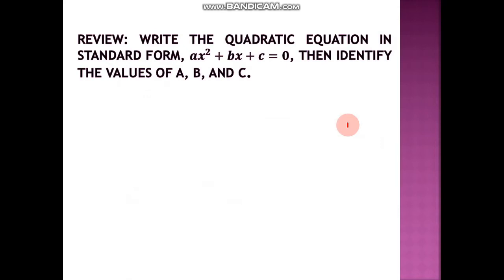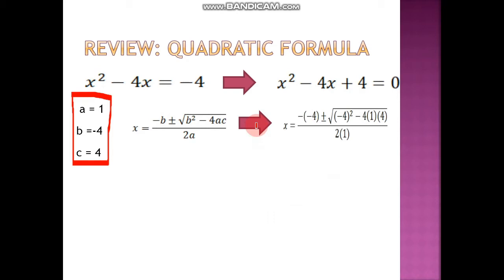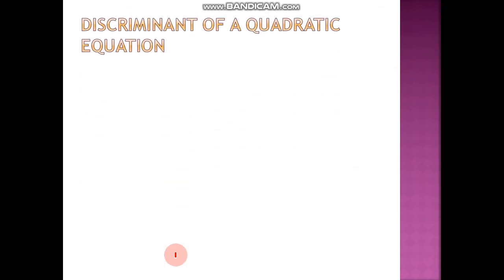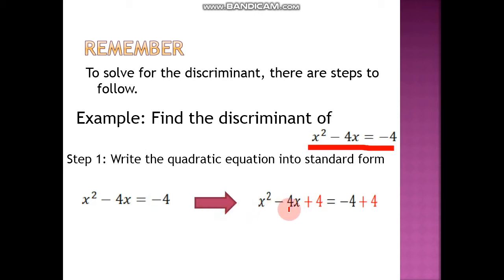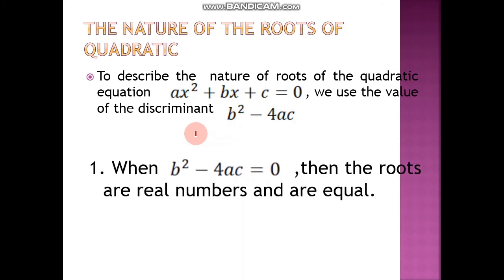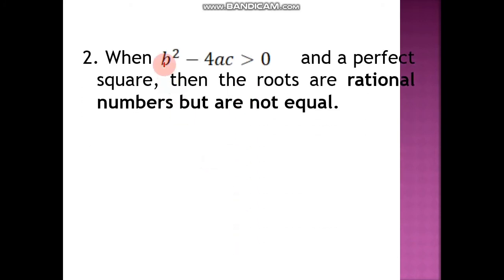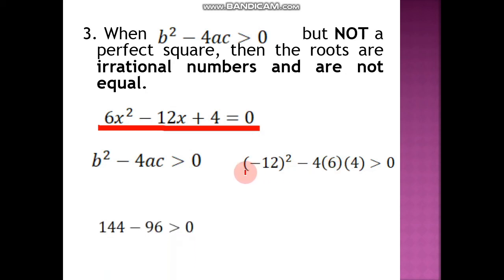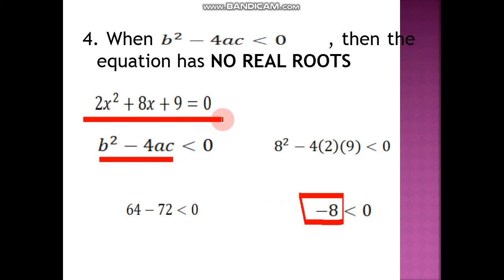Nature of the roots